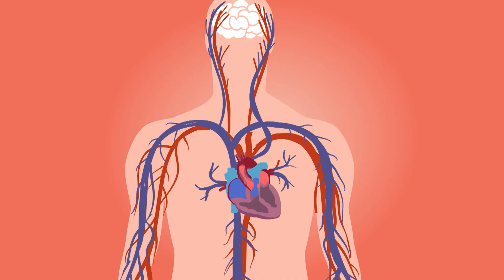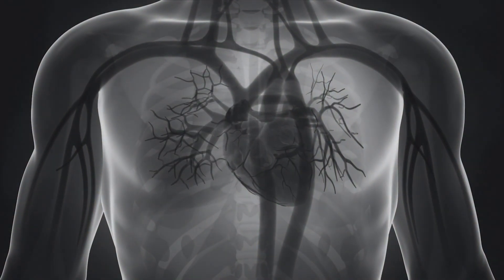The Heart-Lung Machine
During certain surgeries is necessary to stop the heart so that the surgeon can operate safely without the presence of blood or the discomfort of heart movements.
In order to stop it and keep the patient stable, it is necessary to connect the patient to the heart-lung machine. In this video, Dr. Laura Inga and the perfusion manager Agustín Elías explain how this machine works and its importance in surgery.